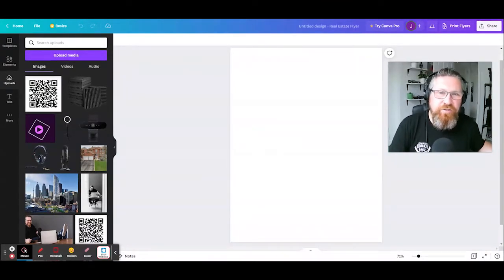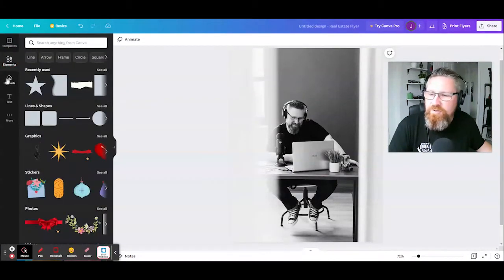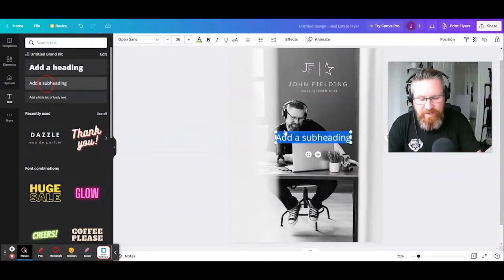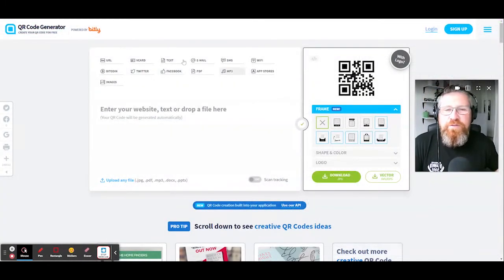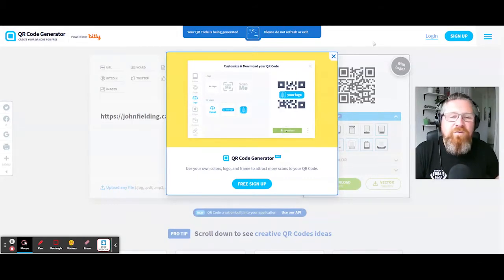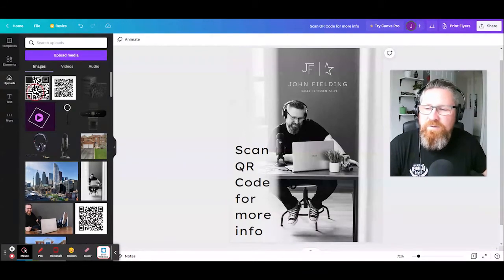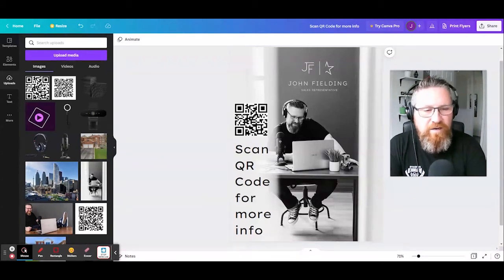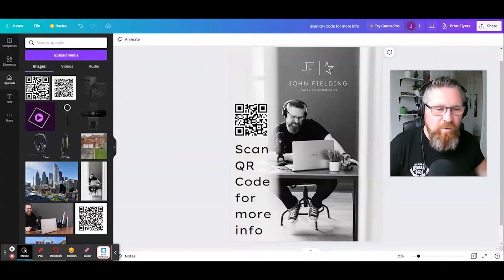Tech Talk Tuesday July 12th 2022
This episode is great if you are a Realtor and want to UP your Open House game! I used Canva and QR Code Generator to create a welcome sign which includes a QR code that links to a digital feature sheet.